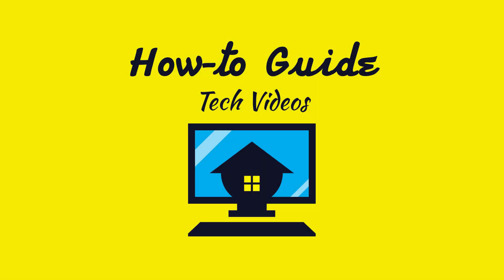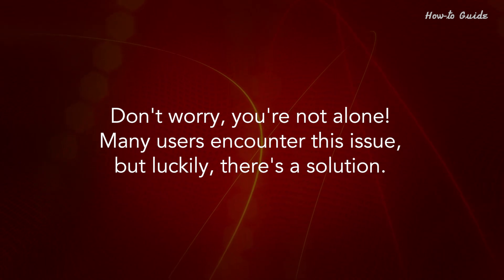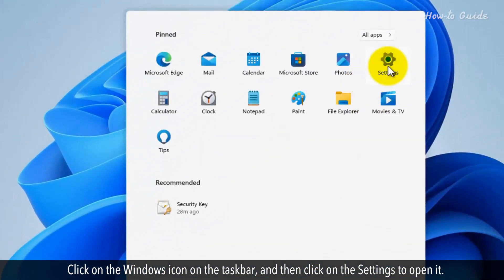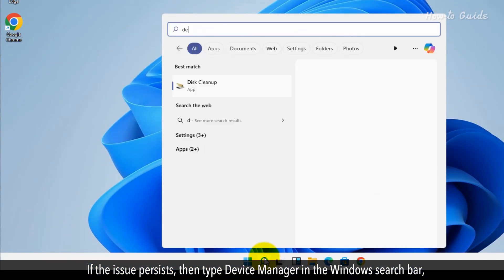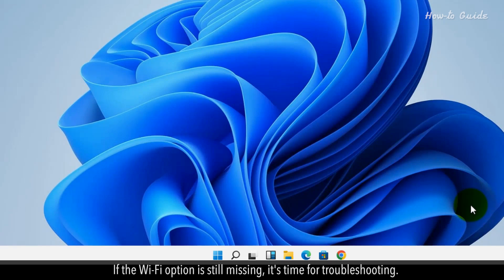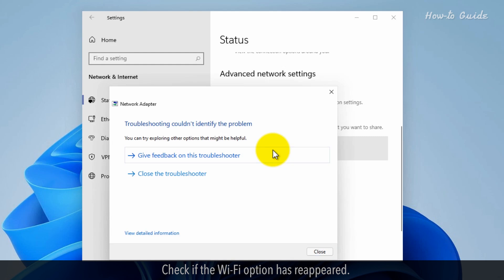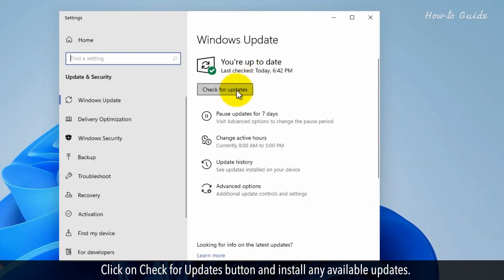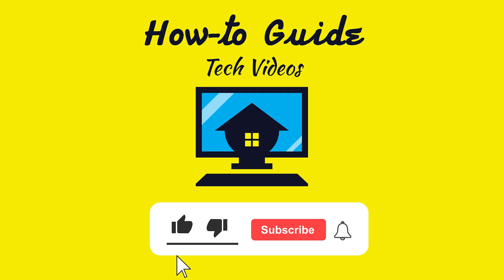How to Fix WiFi option not Showing in Windows 11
Fix a Missing Wi-Fi Option in Windows 11
Are you frustrated with your Windows 11 device because you can't seem to find the Wi-Fi option anywhere? Don't worry, you're not alone! Many users encounter this issue, but luckily, there's a solution. In this video, we'll guide you through the process of fixing the missing Wi-Fi option step by step.
1. Click on the Windows icon on the taskbar, and then click on the Settings to open it.
2. Navigate to the Network & Internet section.
3. Look for the Wi-Fi settings and click on them.
4. Check if the Wi-Fi option is enabled. If not, toggle it on.
5. If the issue persists, then type Device Manager in the Windows search bar, and press the Enter key on your keyboard.
6. Expand the Network Adapters section.
7. Right-click on your Wi-Fi adapter and select Update Driver.
8. Now, restart your computer.
9. If the Wi-Fi option is still missing, it's time for troubleshooting.
10. Open Settings again, and click on the Network & Internet section.
11. In the Network Adapter status window, click on the Troubleshoot button.
12. Follow the on-screen instructions to fix any detected issues.
13. Check if the Wi-Fi option has reappeared.
14. Lastly, ensure your Windows 11 is up to date.
15. Type Windows update in the Windows search bar, and click on the Windows Update Settings.
16. Click on Check for Updates button and install any available updates.
And there you have it! By following these steps, you should be able to resolve the Wi-Fi option not showing up on your Windows 11 device.